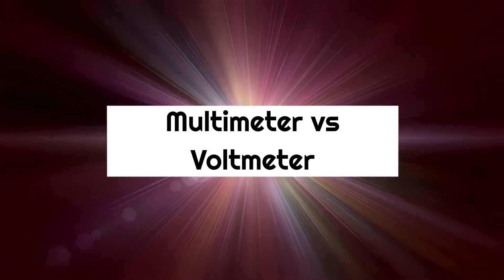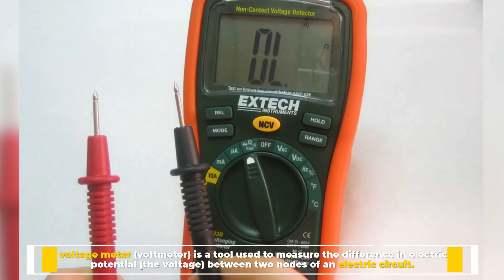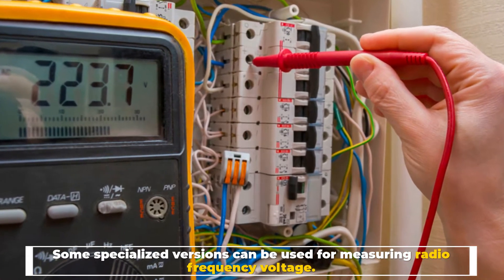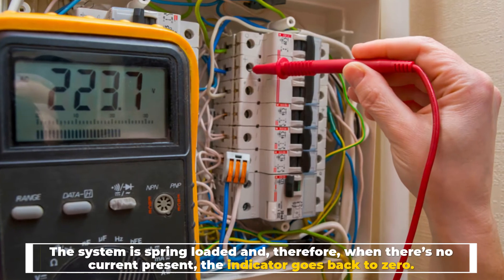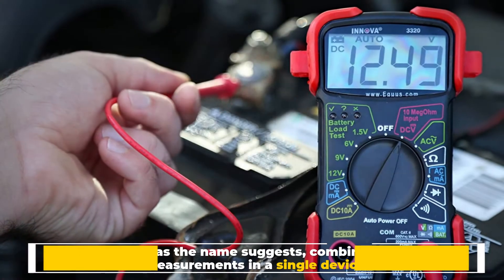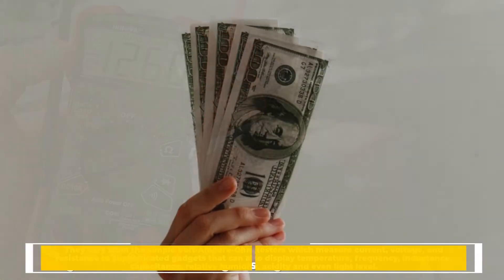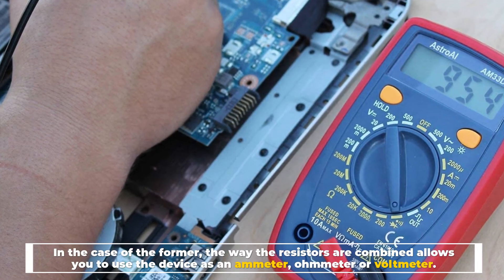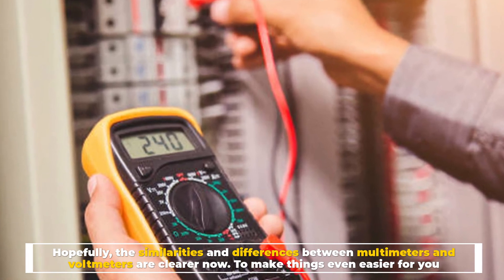Multimeter vs Voltmeter | Difference Between Voltmeter and Multimeter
Multimeter vs Voltmeter

You may have a vague idea about the difference between voltmeter and multimeter, but you’re not quite sure and don’t really understand how these devices work exactly.  To learn more let's get started.

Number 1
The Voltmeter
A voltage meter (voltmeter) is a tool used to measure the difference in electrical potential (the voltage) between two nodes of an electric circuit. Some are designed to test DC (direct current) circuits, while others are used for AC (alternating current). Some specialized versions can be used for measuring radio frequency voltage.

A basic voltage meter consists of a current-carrying fine-wire coil suspended in an external magnetic field. When the electric current is applied, the magnetic field of the coil interacts with the stationary magnet and creates a torque, which causes the coil to rotate, together to an indicator attached to it. The system is spring-loaded and, therefore, when there’s no current present, the indicator goes back to zero. Modern, digital voltmeters also have an analog to digital conversion system which allows them to display the results in numeric form.

Number 2
The Multimeter
Multimeters, as the name suggests, combine a variety of measurements in a single device. They vary from the simple Volt-Ampere-Ohm testers which measure current, voltage, and resistance to sophisticated gadgets that can also display temperature, frequency, inductance, capacitance, relative humidity, acidity and even light level. Prices vary accordingly, from cheap $10 units to laboratory-grade models that can go as high as 5 thousand dollars.

Basic multimeters work similarly to voltage testers – they, too, are based on current-carrying coils set in an external magnetic field. In the case of the former, the way the resistors are combined allows you to use the device as an ammeter, ohmmeter or voltmeter. A dial on the multimeter allows you to choose what parameters and ranges you want to measure.

Hopefully, the similarities and differences between multimeters and voltmeters are clearer now. To make things even easier for you